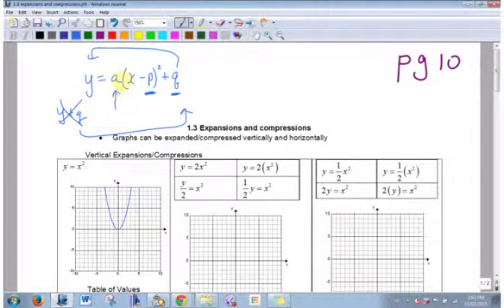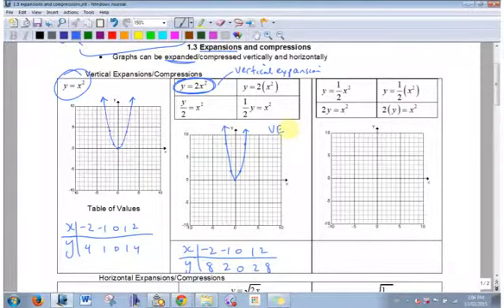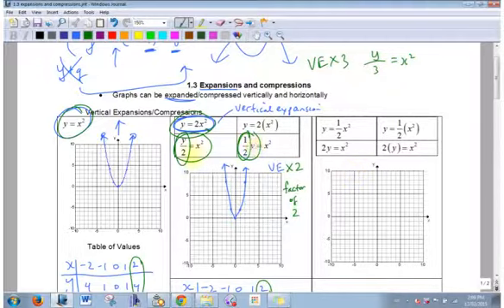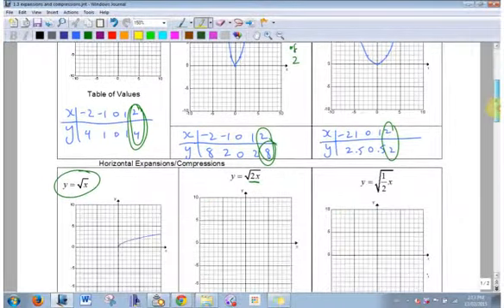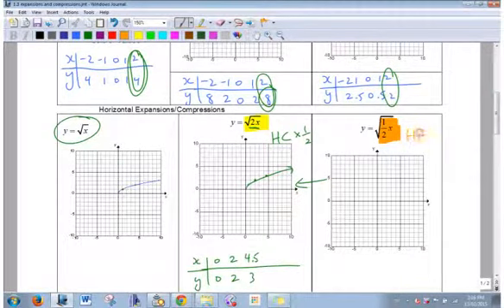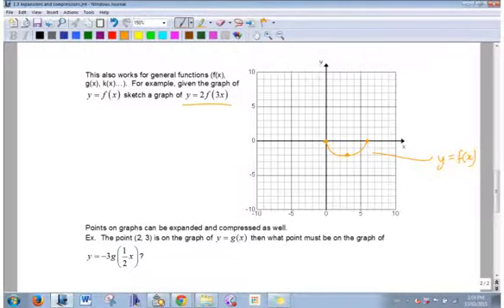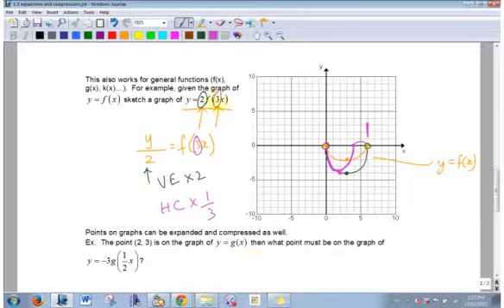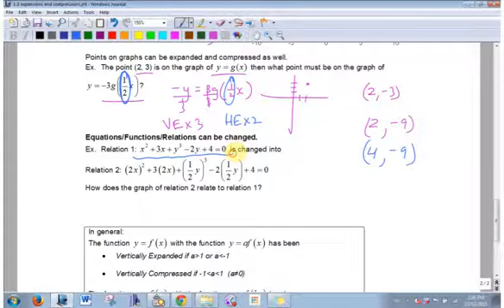1 3 expansions and compressions